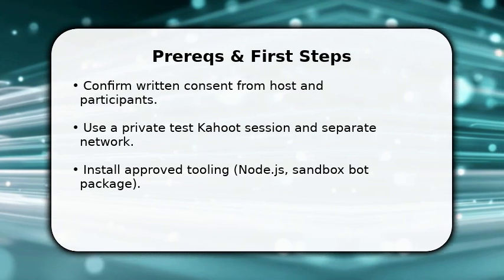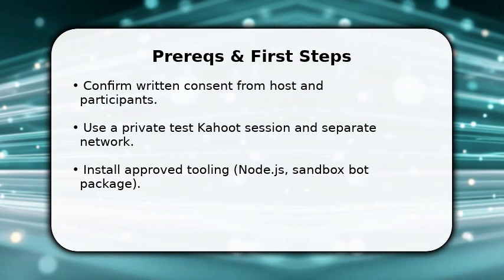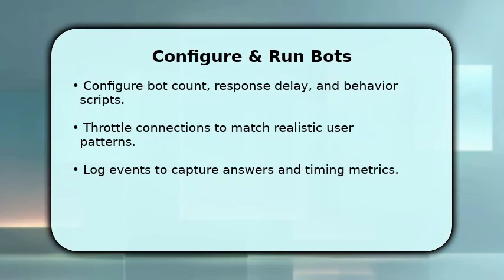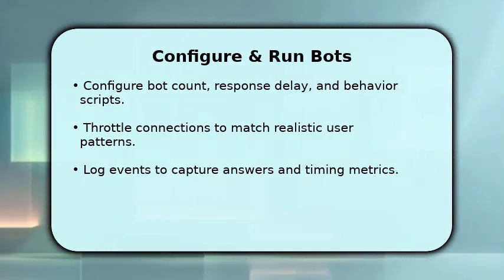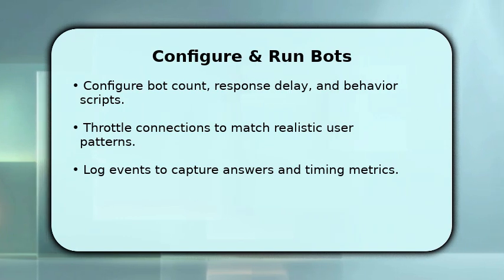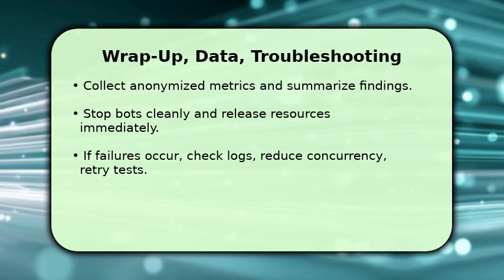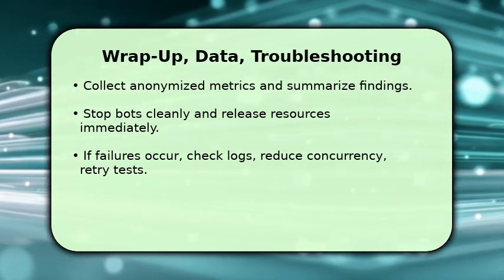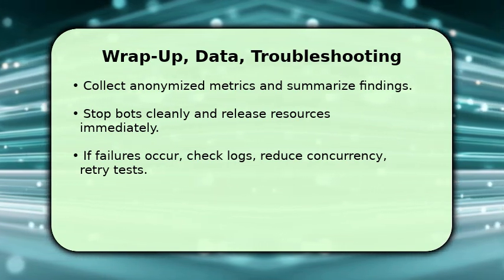How to Use Kahoot Bot - Step by Step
Learn the step-by extricate process of using Kahoot! Bot for interactive quizzes. This video guides you through setting up, customizing questions and managing players on your own or in a classroom environment.